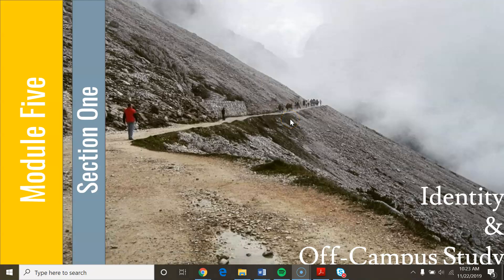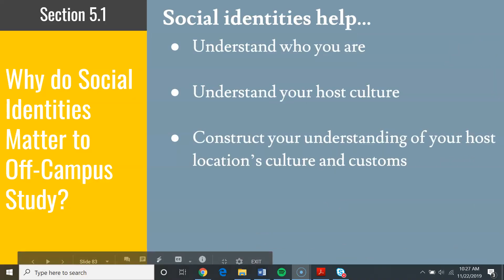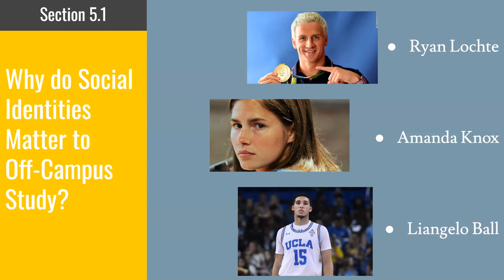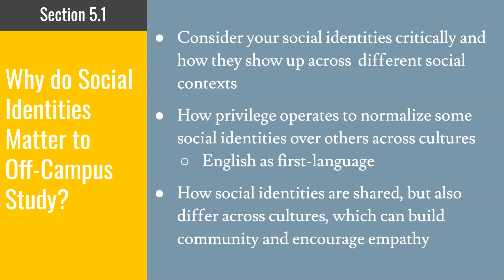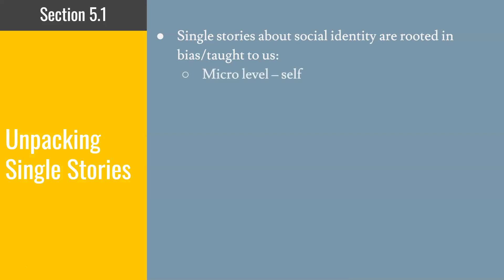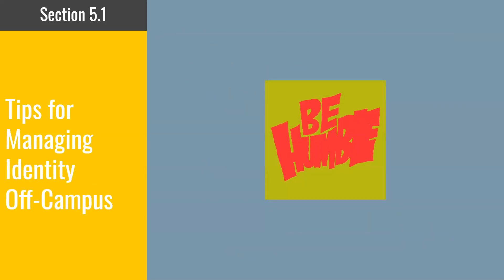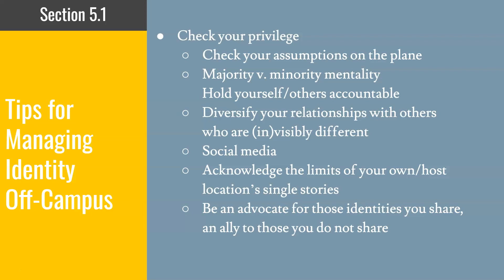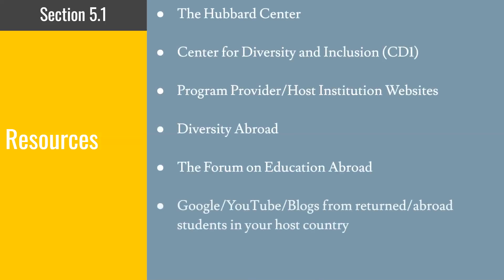Identity and Off Campus Study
Digital Pre-Departure Orientation